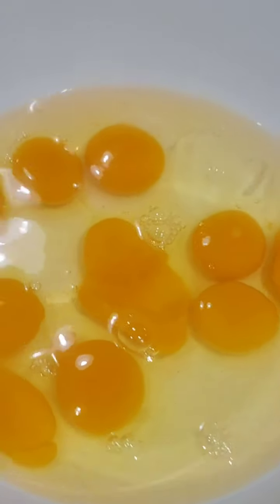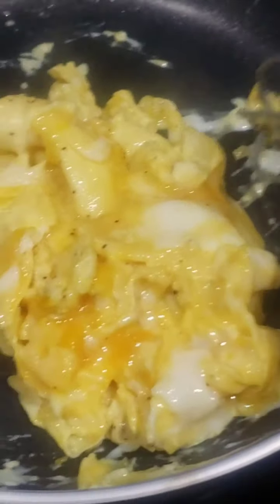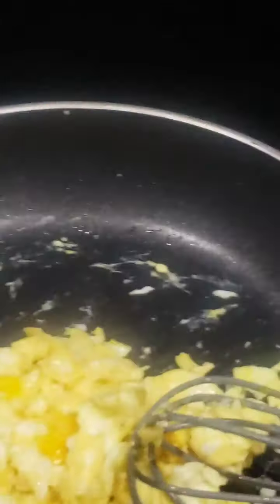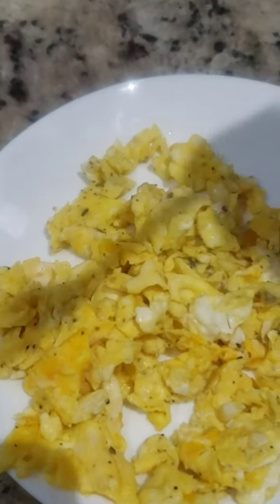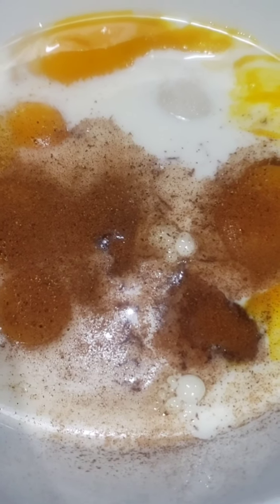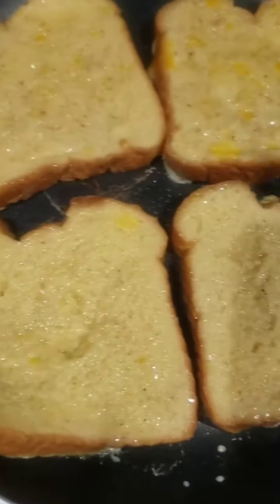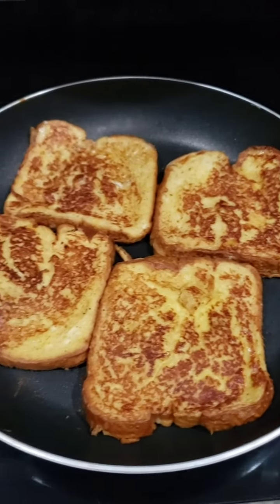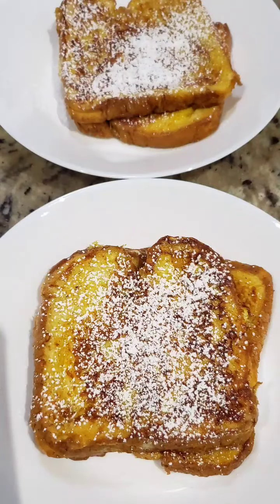My First Farm Fresh Eggs! Raising Chickens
My first farm fresh eggs! How I Turned Farm Fresh Eggs into Delicious Creations. Raising backyard chickens for eggs.
Raising Chickens
Farm Fresh Eggs

Cooking with Fresh Eggs

Delicious Egg Recipes

Farm-to-Table Cooking

Farm-Fresh Ingredients

Cooking from Scratch

Eggcellent Recipes

Homemade Egg Dishes

Fresh Egg Cooking Ideas

Farm-to-Fork Cooking

Cooking with Homegrown Eggs

Tasty Egg Recipes

First-Time Egg Cooking

Farm-Fresh Egg Meal

Egg-based Dishes

Farmhouse Cooking

Farm Life Recipes

Farm Egg Recipe Inspiration

Eggs from My Farm

Fresh Egg Delights